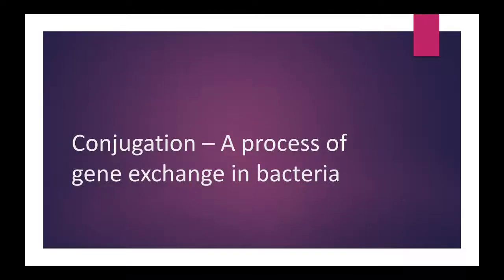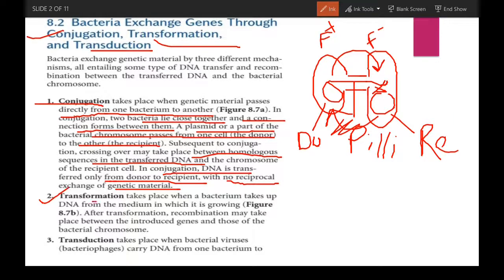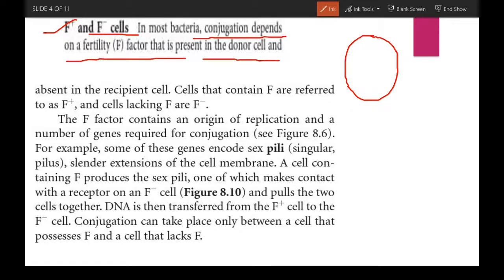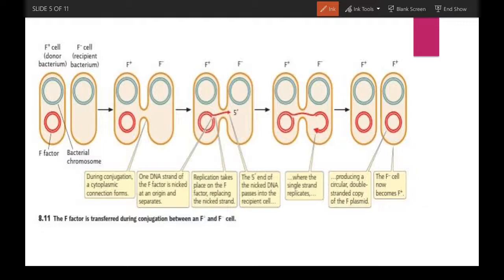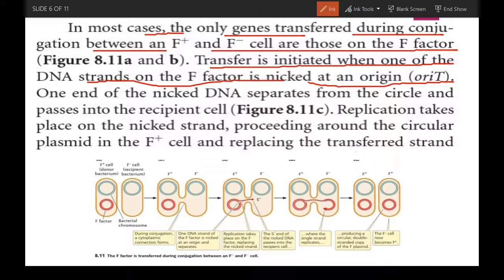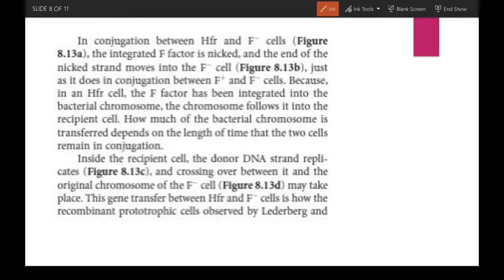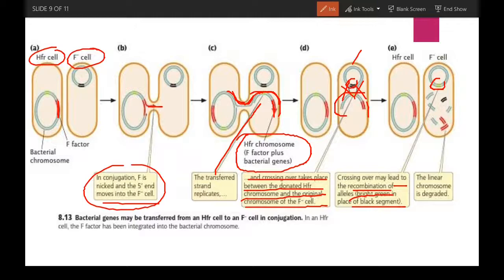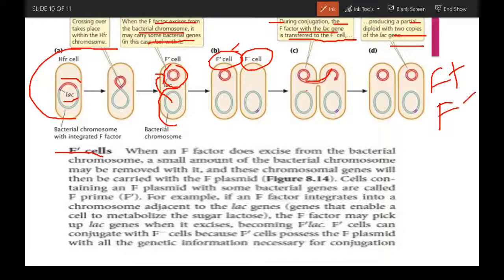Conjugation in bacteria| F cell| Hfr cell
Study about conjugation in bacteria.